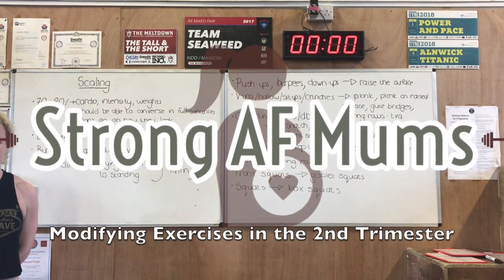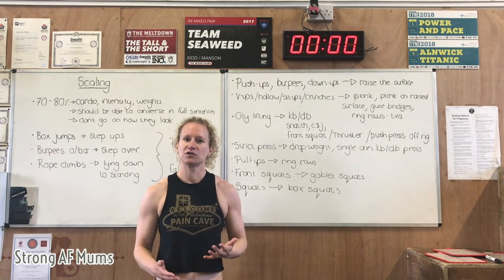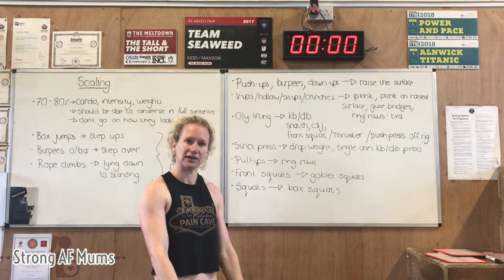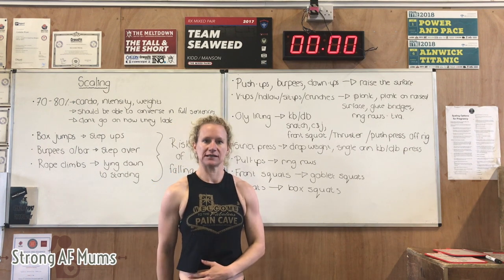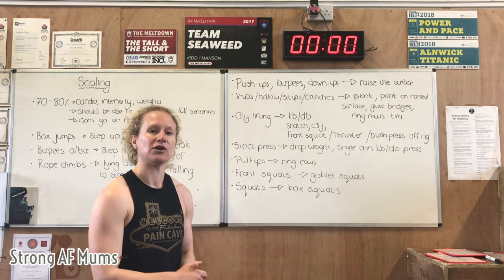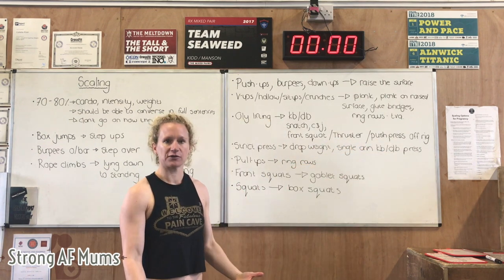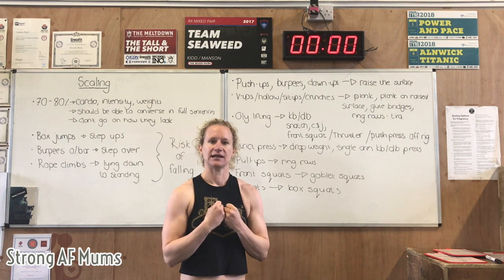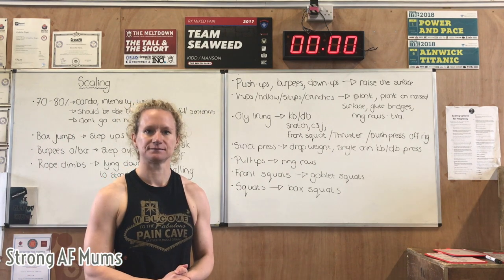Modifying exercises in the 2nd trimester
This video covers the exercises mum may need to modify in her second trimester. This video follows once mums belly has popped out and all the movements that will have to be modified due to Doming, Relaxin and mum being uncomfortable.

This video is brought to by Coach Colls which provides workouts for prenatal and postnatal women.

As always, check with your healthcare provider before starting this or any other exercise program, and STOP if anything is painful!

This video is part of a series giving step by step instructions on how to perform different exercises while pregnant or after you have given birth.

Always consult your GP before beginning any exercise program. This general information is not intended to diagnose any medical condition or to replace your healthcare professional. If you experience any pain or difficulty with these exercises, stop and consult your GP.

If you experience any symptoms of weakness, unsteadiness, light-headedness or dizziness, chest pain or pressure, nausea, or shortness of breath. Mild soreness after exercise may be experienced after beginning a new exercise. Contact your GP if the soreness does not improve after 2-3 days.